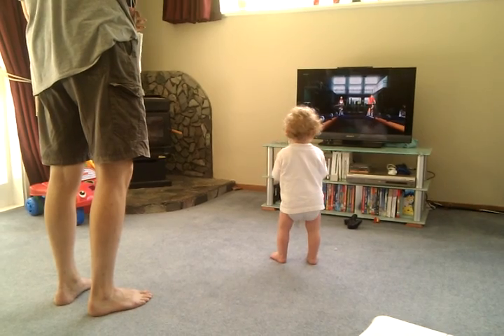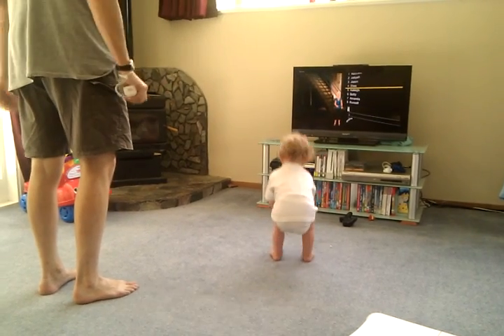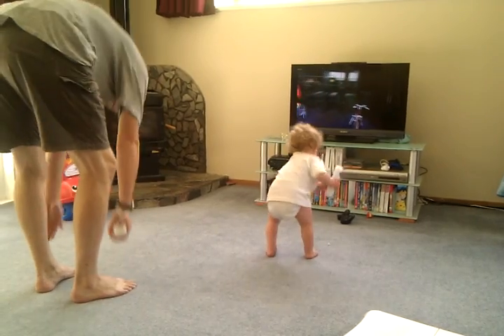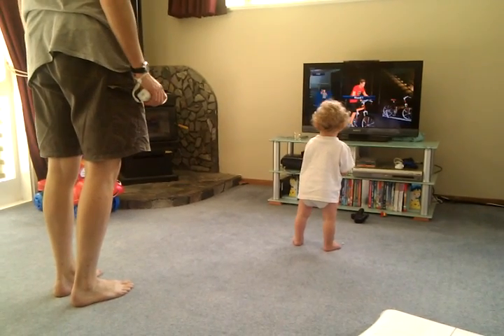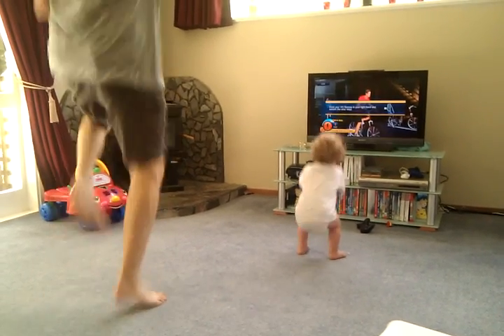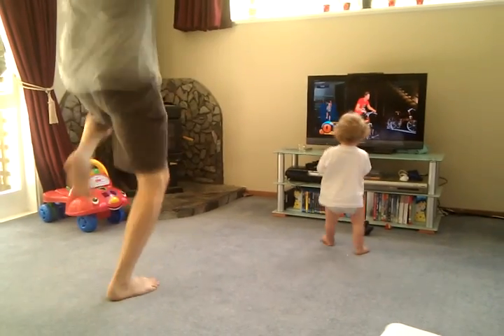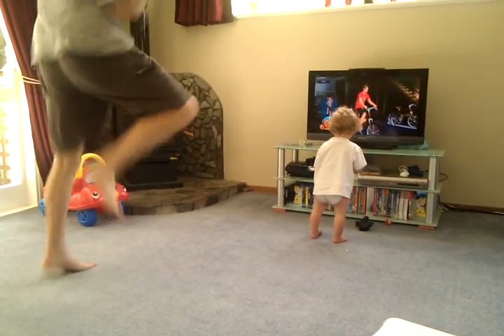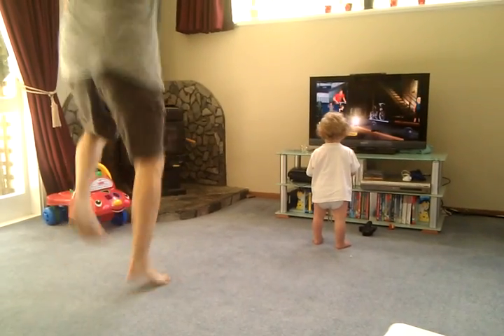Ronan doing Biggest Loser